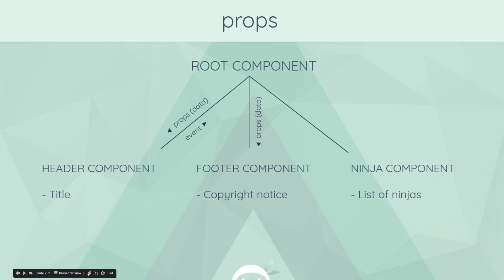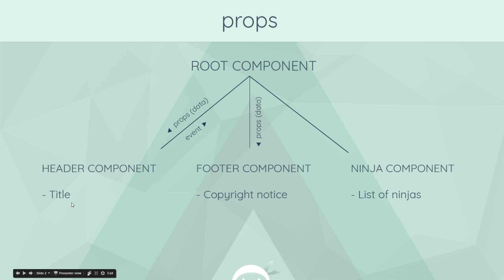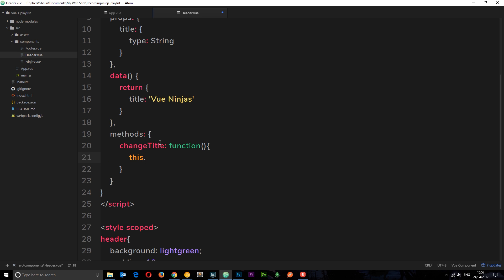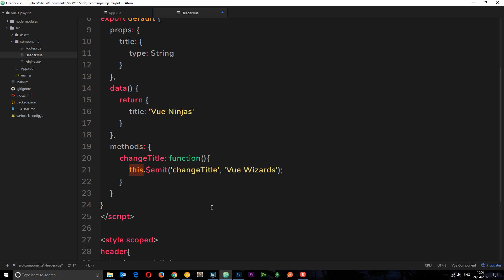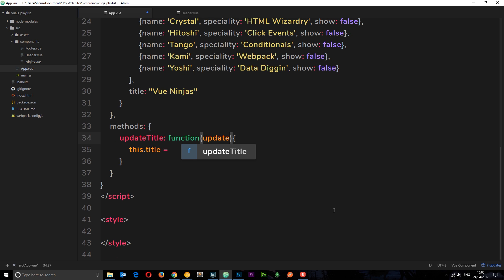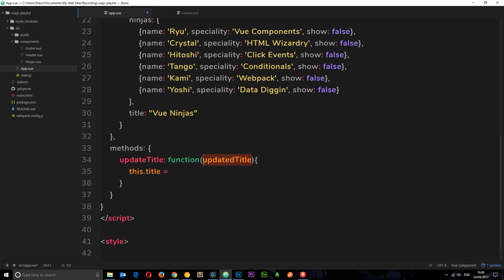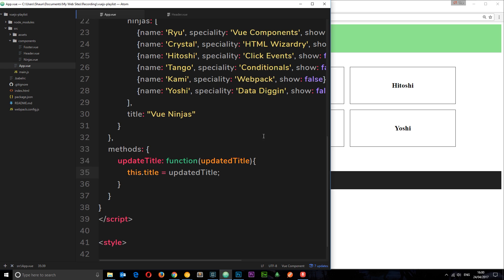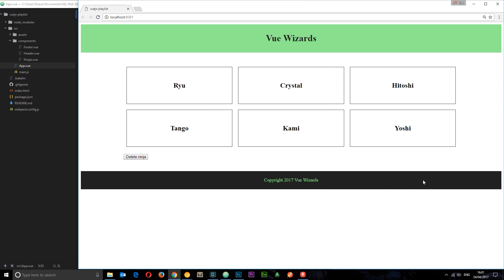Vue JS 2 Tutorial #24 - Events (child to parent)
Hey gang, in this Vue JS tutorial I'll introduce you to events, and how we can use them to pass data from a child component to a parent component in reaction to an event (such as a click event).

Social Links